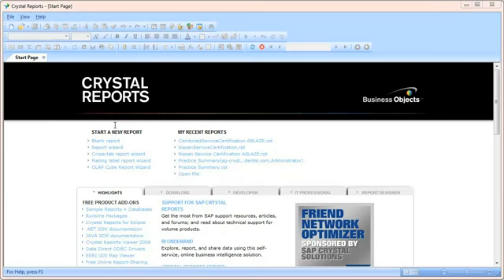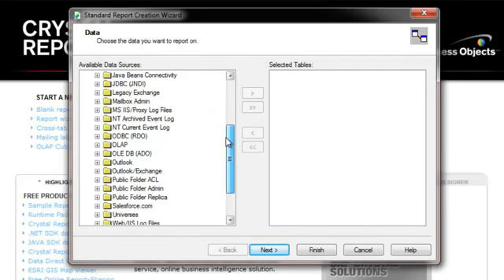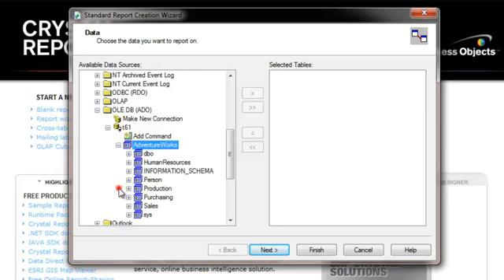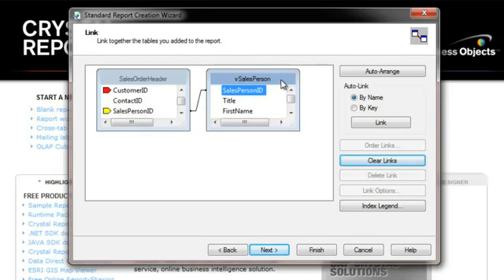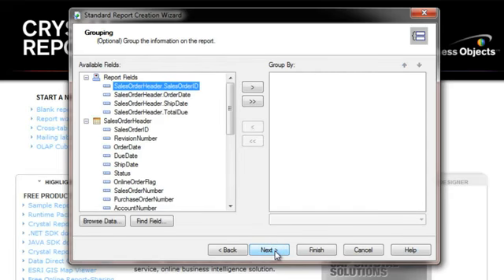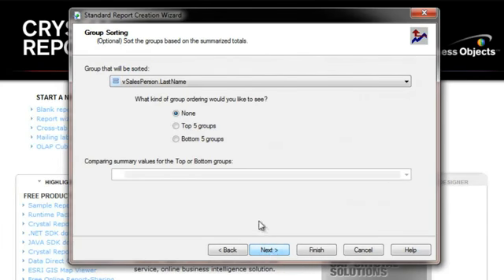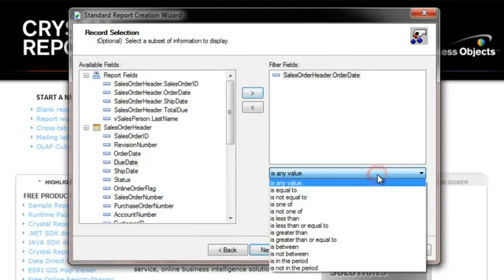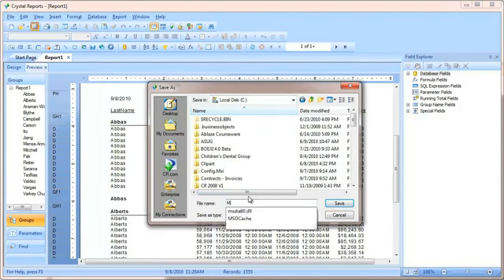SAP Crystal Reports Introductory Series The Report Wizard